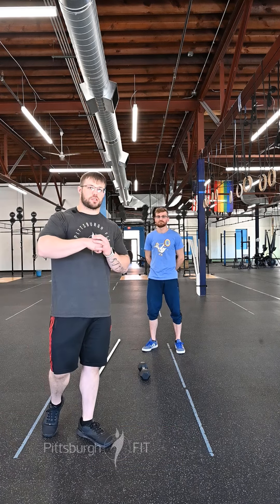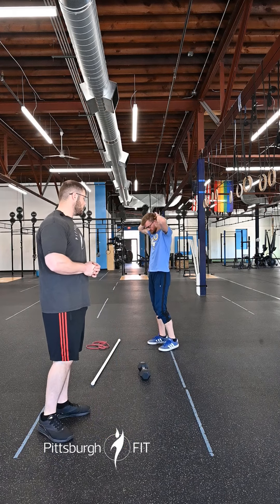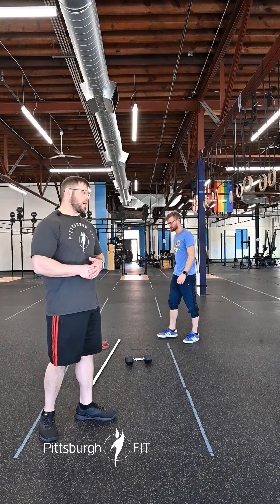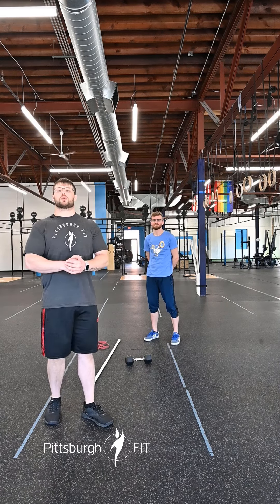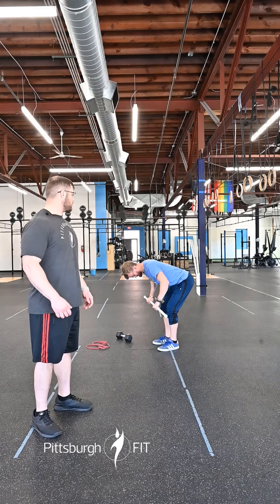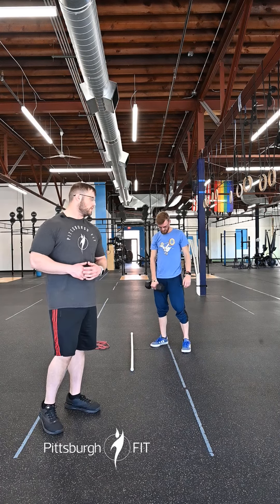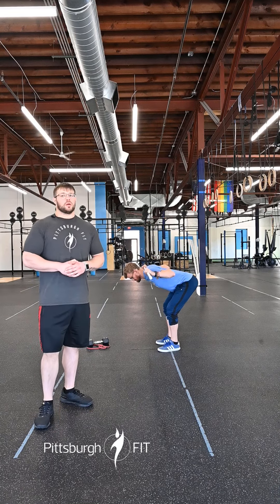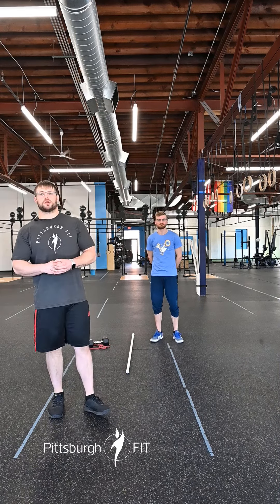PF Go Workout 121 5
If you're sloppy, that's just fine.

If you're moody, I won't mind. - S.S.

WARM-UP

SIGN IN ON TRIIB!!

2 Rounds

10 Cals

10 Slow Alt Plank Shoulder Taps

10 Good Mornings

2 Rounds

5/5 Single Arm DB Bent Over Row

5 Walkout w/ Push Up

20 s Cardio sprint

WORKOUT

3 SETS FOR QUALITY

2:00 Cardio Choice

20 Alt. Russian Twists

20 Empty Barbell Bent Over Row*

10/10 SA DB Deficit Push-Ups

10/10 SA DB Upright Row (Athlete

Choice, Moderate)

20 Empty Barbell Good Mornings

20 Alt. Russian Twists

2:00 Cardio Choice

-Walking 1:00 Rest b/t Sets-

*Option for Pronated or Supinated Grip.

(No Measure)

OPTIONAL FINISHER

4 SETS (:40 ON/ :20 OFF)

MOVT 1 - Sit-Ups

MOVT 2 - Hollow Body Rocks

PittsburghFIT.com/Go